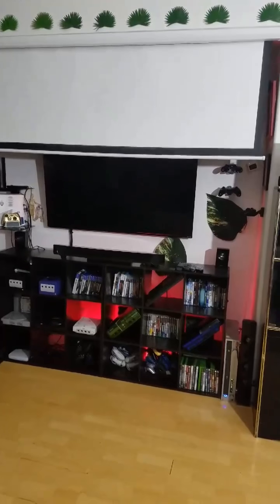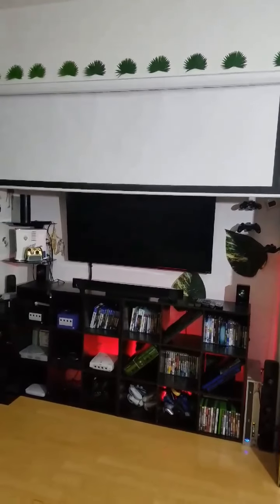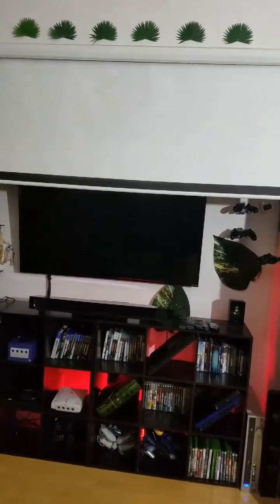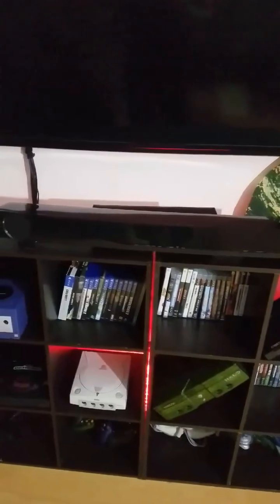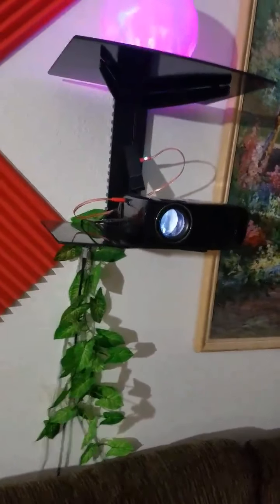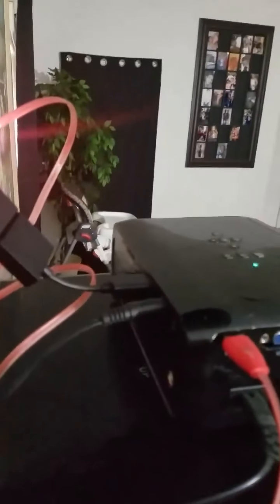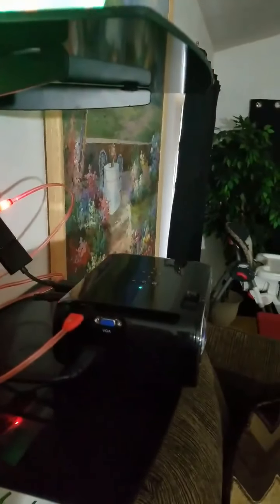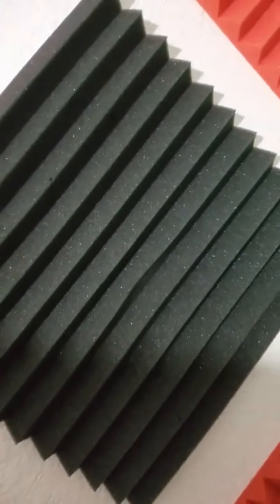🎬💸Build Your Own Home Theater for under $300🎬💸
7000LM Full HD 1080P LED LCD 3D VGA HDMI TV Home Theater Movie Projector Cinema
100” 16:9 HD Foldable Electric Motorized Projector Screen Remote Control